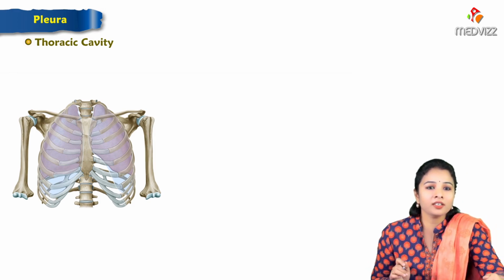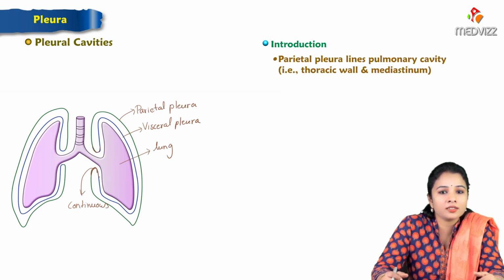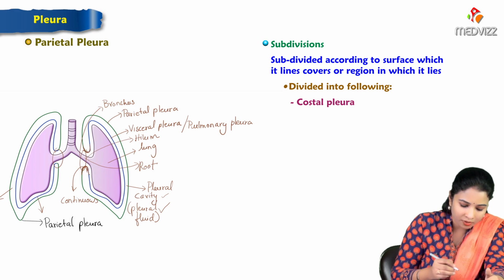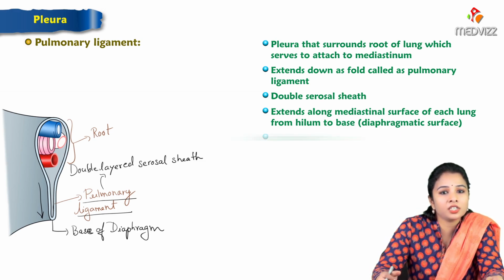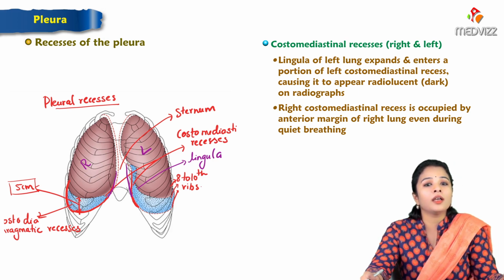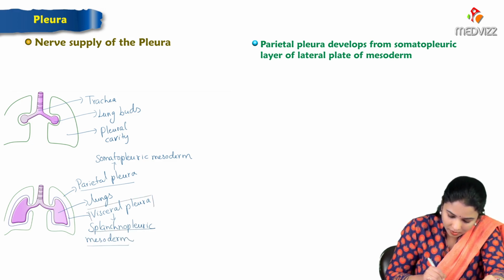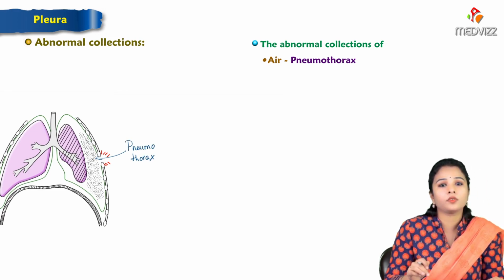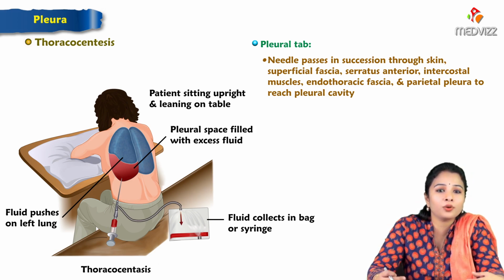5. Pleura of Lung : Anatomy of Thorax : MBBS Lecture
Pleura Of Lungs -
The pleura is a double-layered serous membrane enveloping the lungs and lining the thoracic cavity, playing a crucial role in respiratory mechanics.
The outer layer, the parietal pleura, adheres to the chest wall and diaphragm, while the inner layer, the visceral pleura, covers the lungs themselves.
The pleural cavity, the potential space between these layers, contains a small amount of lubricating fluid, allowing the lungs to glide smoothly during breathing. Understanding the pleura's anatomy and its clinical implications is essential for aspiring medical professionals preparing for FMGE, NEET PG, and USMLE. 🌬️🫁